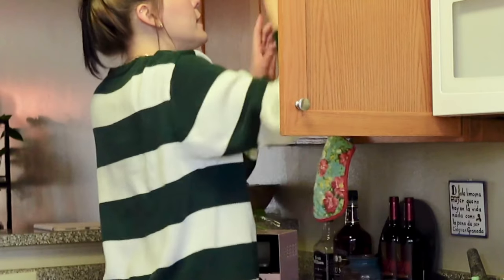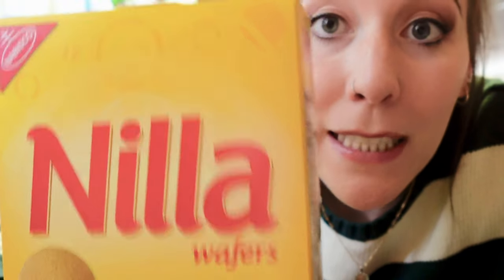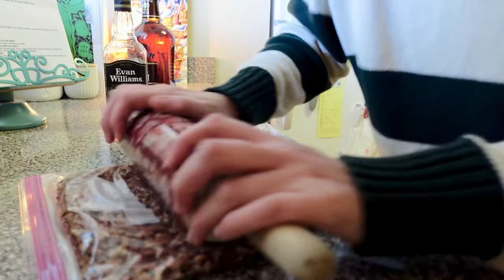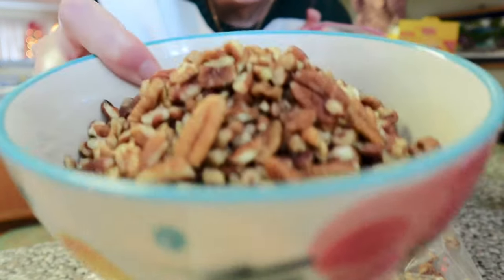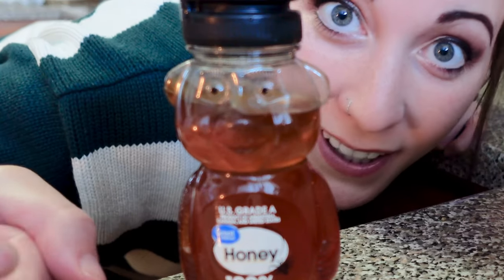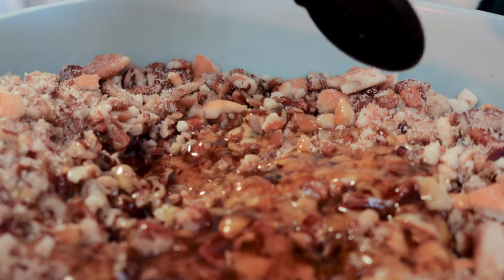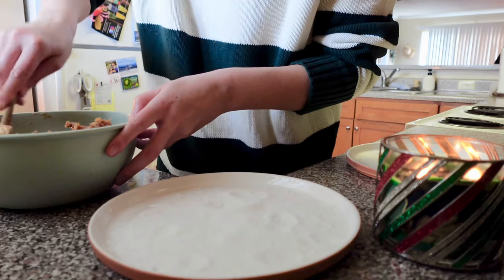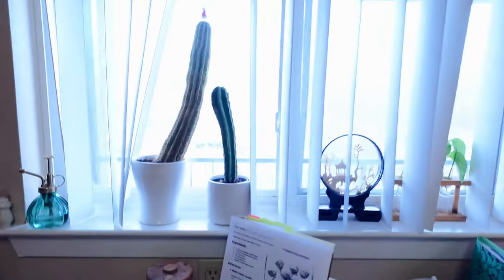Quick & Easy RUM BALLS Tutorial! ✨ *THE* Perfect Dessert for Any Holiday Party 🎉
Rum Balls. The perfect Christmastime treat, dessert, (or cookie?) for holiday parties, get-togethers, or just to have in your fridge!
You can make these treats up to THREE MONTHS in advance, or the day of!

Bye!~

Equipment/Apps:

Sony ZV-1F Vlog Camera
MSI Modern laptop
Procreate
PicMonkey
iMovie